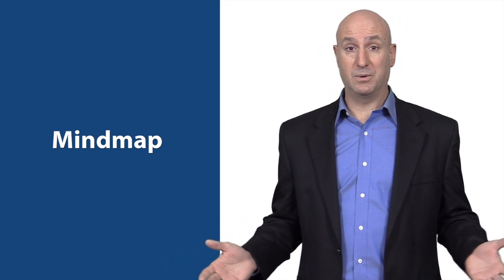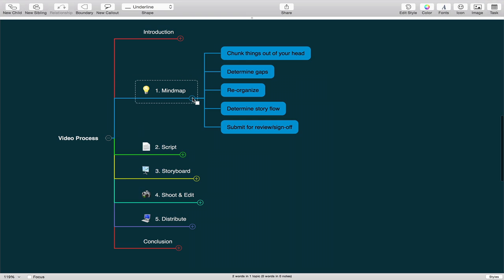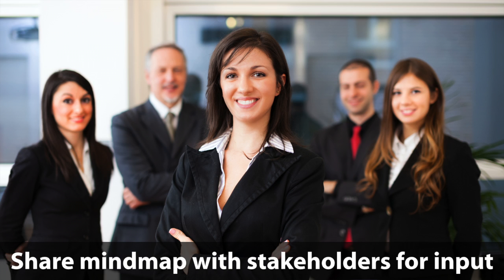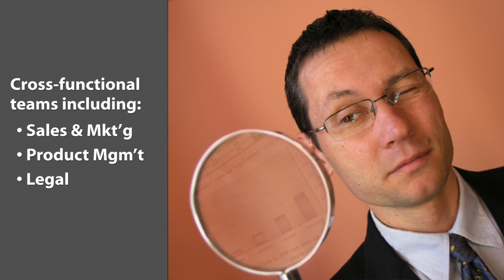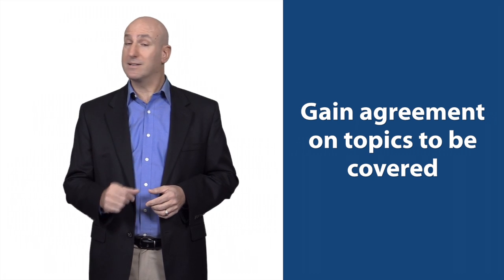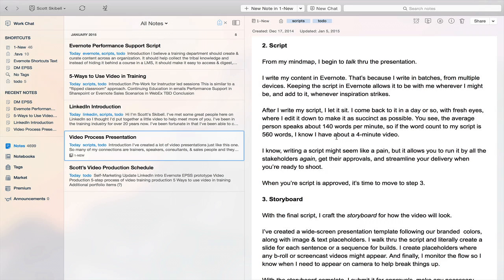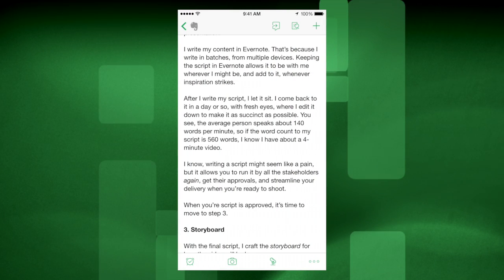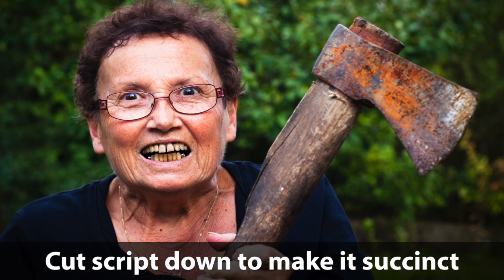How I Create My Training Videos & Presentations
Here is my 5-step process to create my training videos just like the one you see here. This process allows me to really crank out the videos.

Introduction

I've created a lot of video presentations just like this one. So many of my connections are trainers, speakers, consultants, & sales people and they’ve asked me, “Scott, I want to create videos like you. How do you do it?”

Here’s a high-level overview of my 5-step, video process & workflow.

1. Mindmap

This first thing I do is create a mind map.

This allows me to get everything out of my head, to chunk it, and see if I have any gaps. I re-arrange things, elaborate on certain topics, and check the overall flow.

When my mindmap is complete, and this is key throughout this process, I share it with all the stakeholders for their input and sign-off. You see, I often work across departments involving sales & marketing, product management, and even legal.

Once they all agree with the topics to be covered, I move to step 2.

2. Script

From my mindmap, I begin to talk thru the presentation.

I write my content in Evernote. That’s because I write in batches, from multiple devices. Keeping the script in Evernote allows it to be with me wherever I might be, and add to it, whenever inspiration strikes.

After I write my script, I let it sit. I come back to it in a day or so, with fresh eyes, where I edit it down to make it as succinct as possible. You see, the average person speaks about 140 words per minute, so if the word count to my script is 560 words, I know I have about a 4-minute video.

I know, writing a script might seem like a pain, but it allows you to run it by all the stakeholders again, get their approvals, and streamline your delivery when you’re ready to shoot.

When you’re script is approved, it’s time to move to step 3.

3. Storyboard

With the final script, I craft the storyboard for how the video will look.

I’ve created a wide-screen presentation template following our branded  colors, along with image & text placeholders. I walk thru the script and literally create a slide for each sentence or a sequence for builds. I create placeholders where any b-roll or screencast videos might appear. And finally, I monitor the flow so I know when I need to appear on camera to help break things up.

With the storyboard complete, I submit it for approvals, make any necessary changes, and get ready for step 4.

4. Shoot & Edit

I have everything pre-configured in my home office.

I have mounted lights, a wired mic from the ceiling, and my camcorder all set. And yes, I shoot in front of a green screen. I place the script in my iPad and use it as a teleprompter. I deliver it a few times and take the file from the camcorder and bring it into Final Cut Pro X for editing.

In Final Cut, I lay my delivery down. I sweeten the audio, apply the chromakey, and edit out mistakes. I export my Keynote storyboard as images and import them into my project. I place the backgrounds underneath my delivery and the image stills, b-roll, and screencasts above my delivery. I adjust their durations to match my audio.

With a pre-approved script & storyboard, the video itself is pretty much a formality but I always share a draft so the stakeholders can have their final approval before I move to step 5.

5. Distribution

There are 2 key ways to distribute your videos: YouTube and Vimeo.

YouTube is great if you want the broadest possible reach or if you need to embed your video into a PowerPoint presentation or some e-learning. I have to tell you though, I hate all the ads and cross-promotions. But since it’s a free service to us, it’s their right to do whatever they want to our videos.

For those reasons, I really like Vimeo Pro for video distribution. It won’t have any ads, and I can do two important things: One, I can create portfolio pages where just my video, or my group of videos, appear. And yes, I can password protect these pages. And two, I can replace my video down the road without having to go back change all my links or embed code everywhere. This is HUGE from a maintenance standpoint.

For $200/yr., I think Vimeo Pro is great deal.

Conclusion

I know this was pretty quick and definitely not a detailed “how-to” guide. But hopefully it gave you some ideas to think about for your own video production.